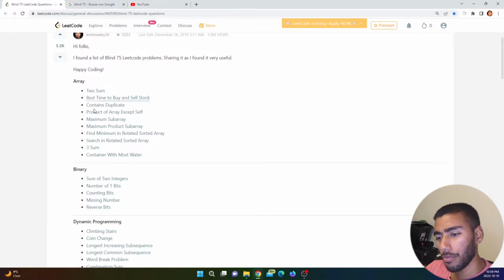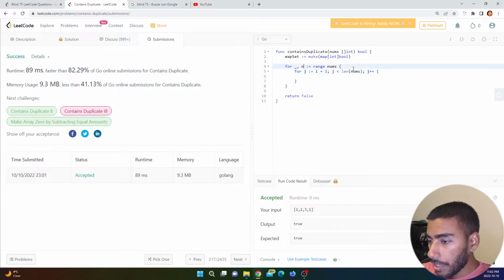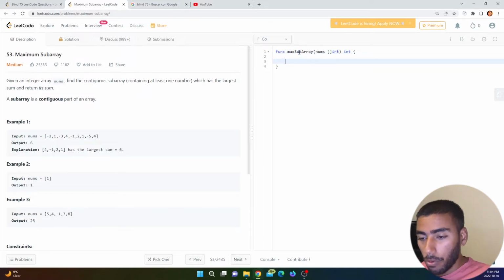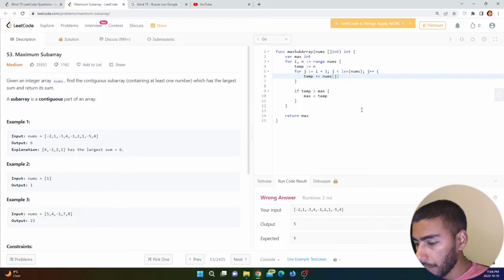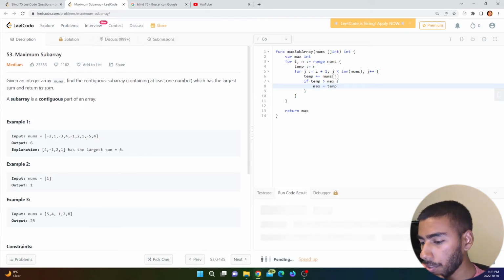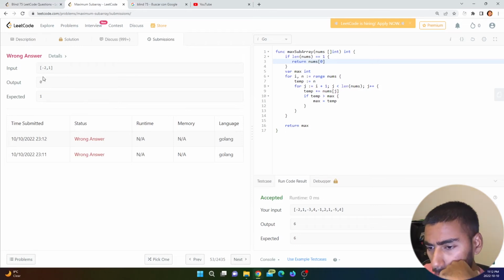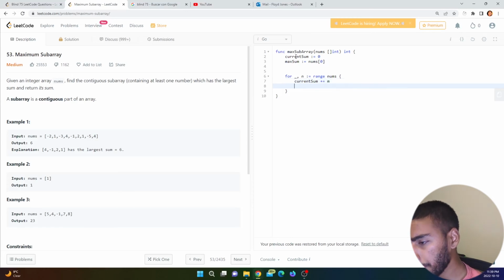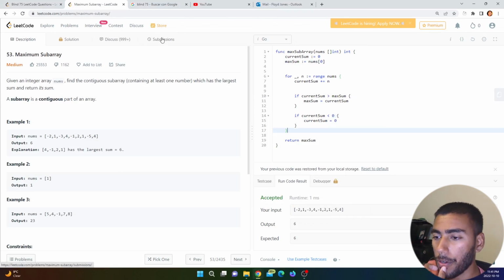Leetcode Blind 75 Pt 2 (Contains Duplicate, Maximum Subarray) Golang